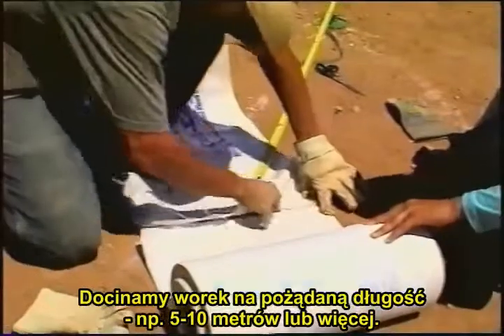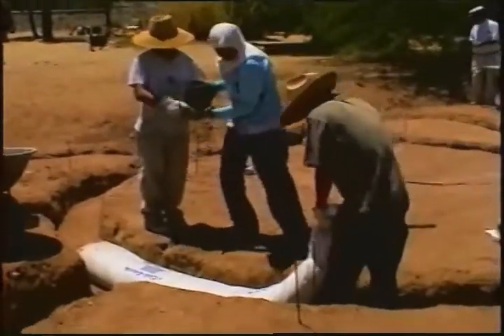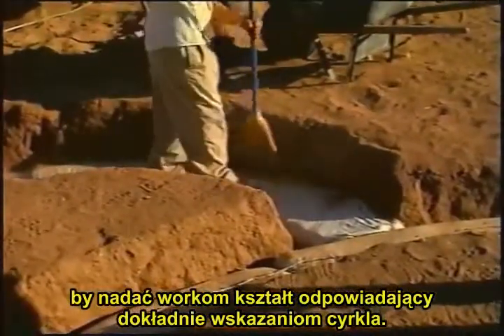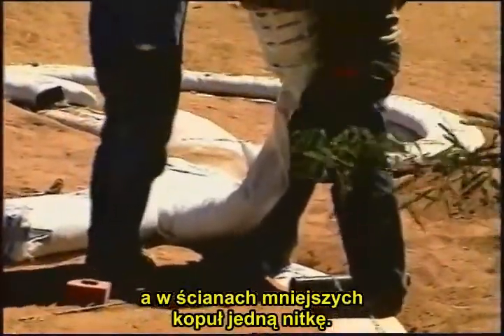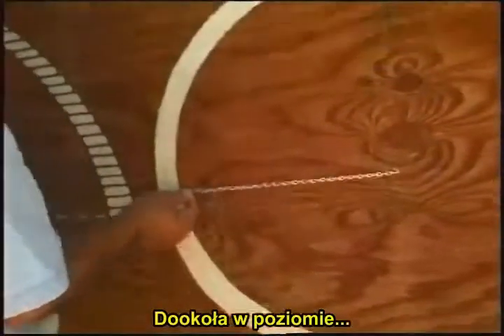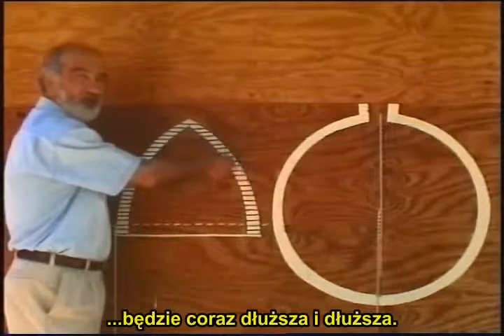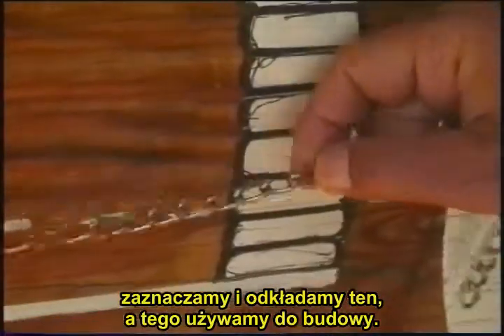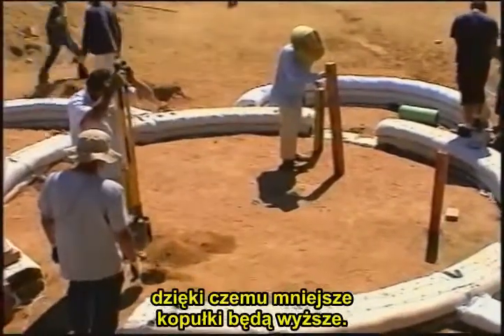Eko Kopuła Biobudownictwo Napisy PL) 2 6